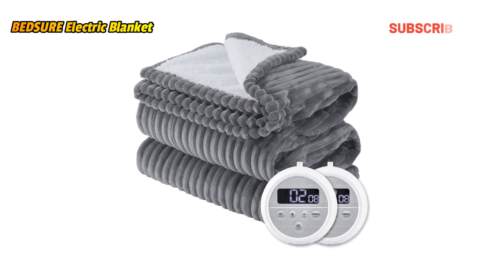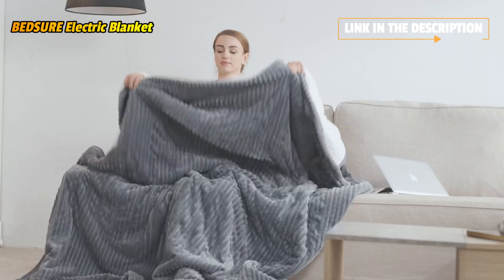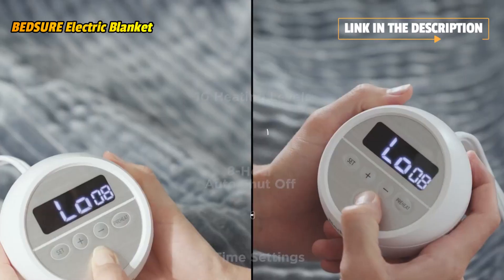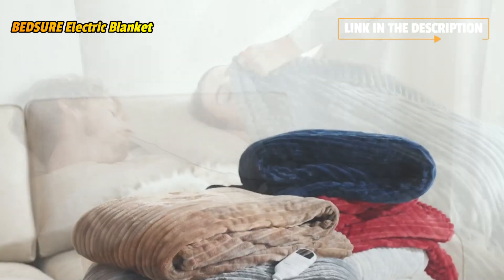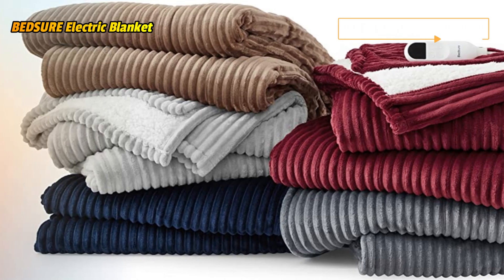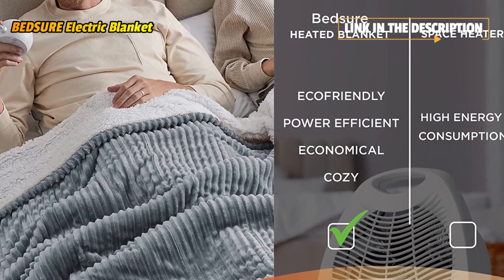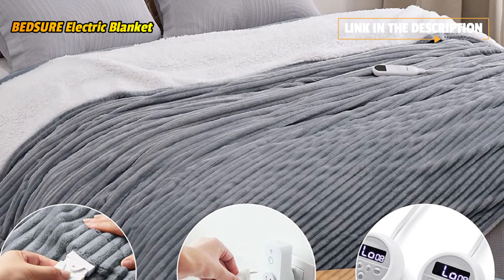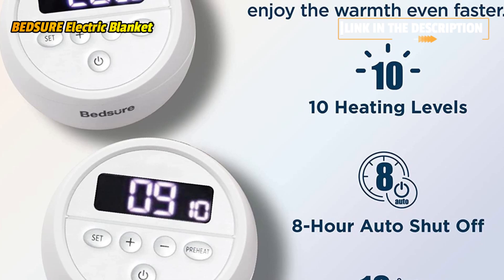BEDSURE Electric Blanket Queen Size - Heated Blanket Queen Soft Ribbed Fleece 84x90 Fast Heating